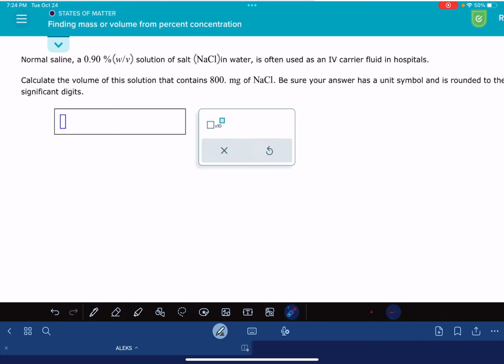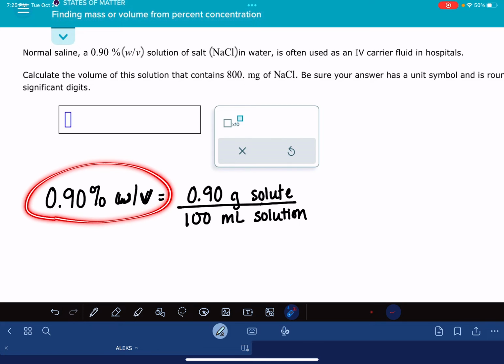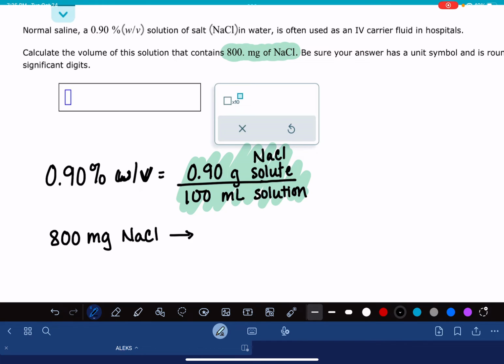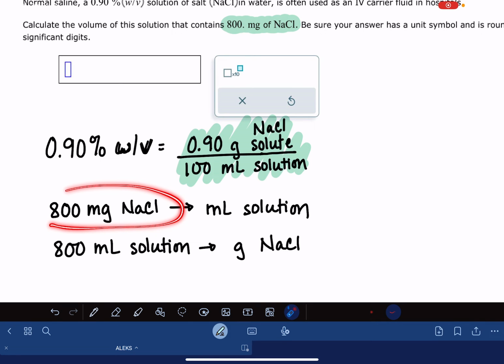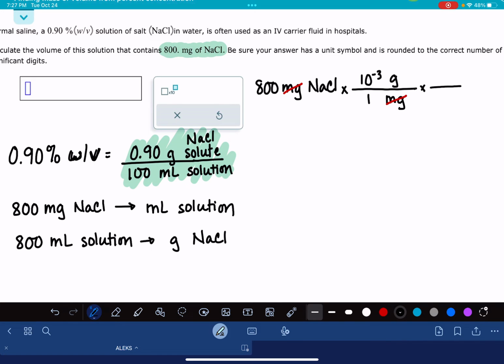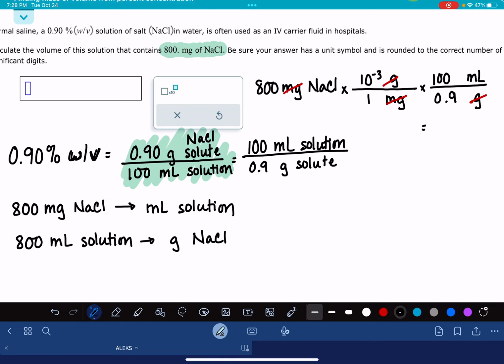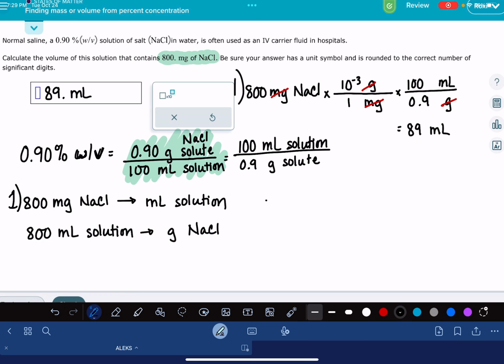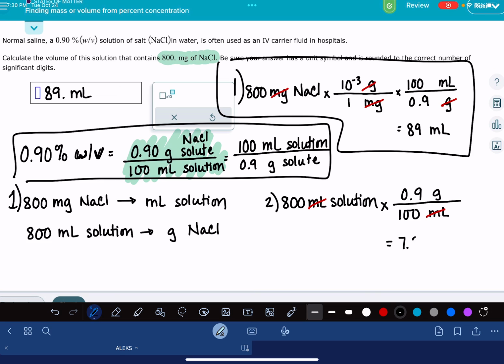ALEKS: Finding mass or volume from percent concentration